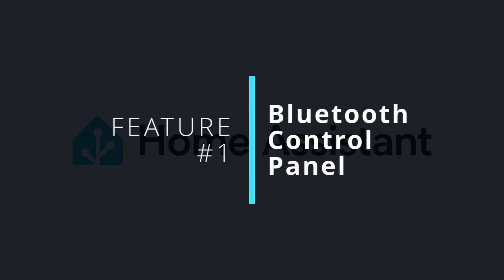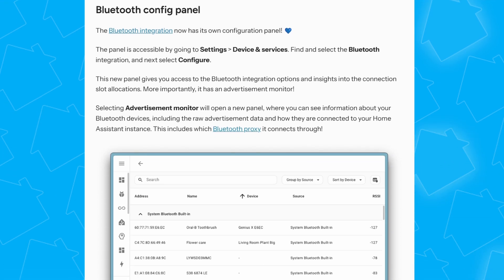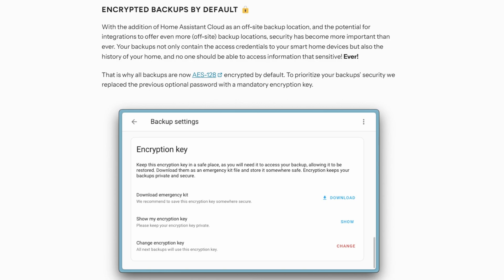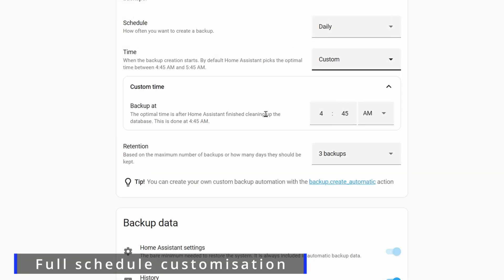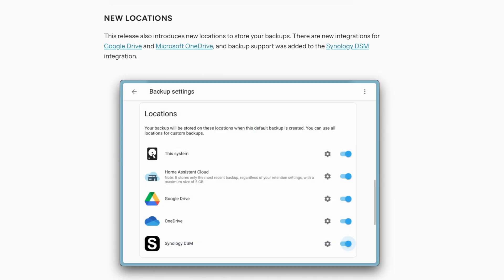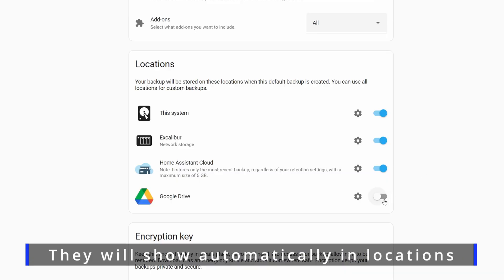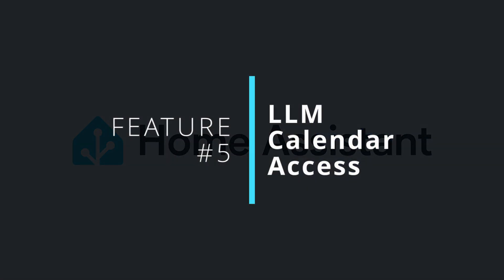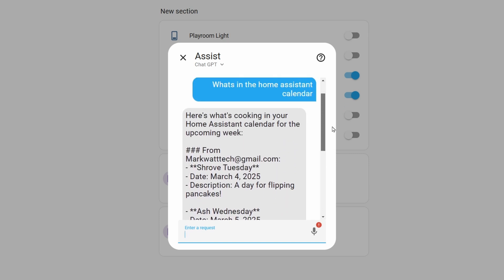5 New Features in 2025.2 (Home Assistant)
In today’s video, we’re taking a look at 5 awesome new features introduced in Home Assistant 2025.2! 🎉

I recently sat down with the Home Assistant developers to check out what's coming in 2025.3, but before we get ahead of ourselves, let’s go over some of the best additions in 2025.2. From a brand-new Bluetooth control panel to shared conversation history, there’s plenty to be excited about.

📚 RESOURCES
2025.2 Release Notes

⌚ TIMESTAMPS
00:00 - Introduction
00:31 - Feature #1 (Bluetooth Control Panel)
01:12 - Feature #2 (Optional Encryption)
01:51 - Feature #3 (More Storage Locations)
02:11 - Feature #4 (Shared Conversation History)
02:46 - Feature #5 (LLM Calendars)
03:06 - Summary and Outro

Join the MarkWattTech community! 🚀